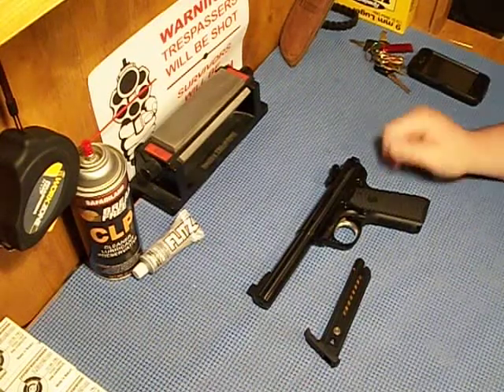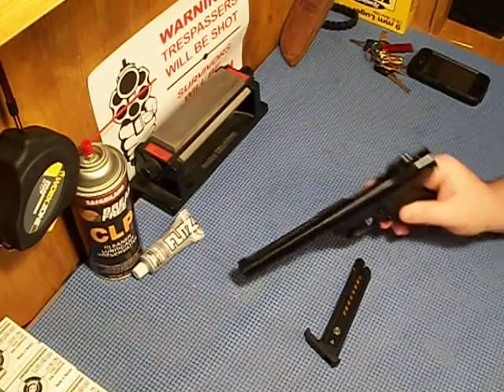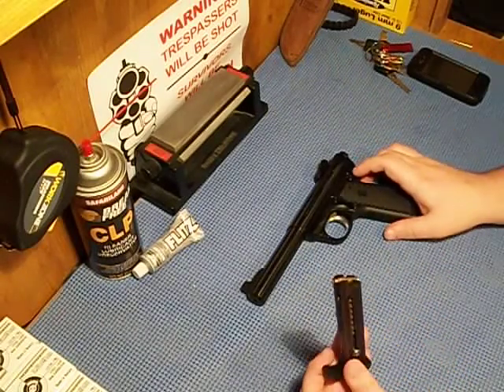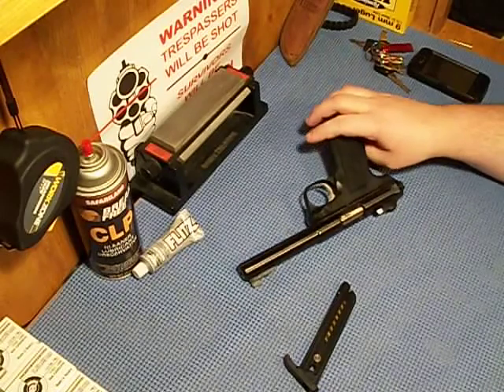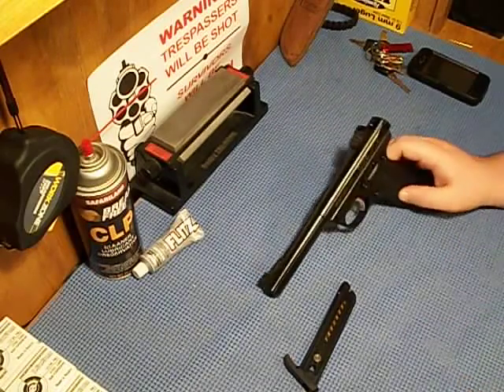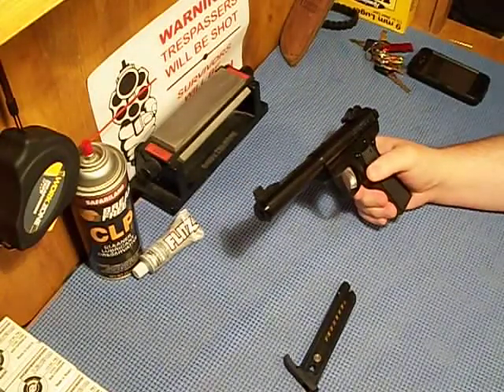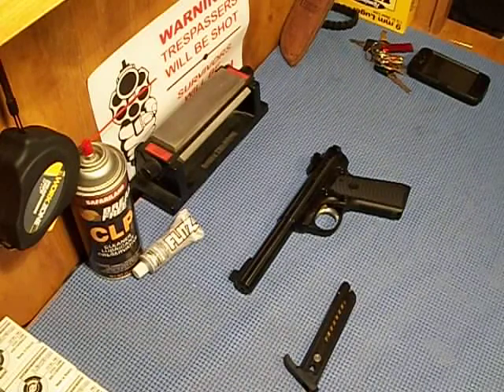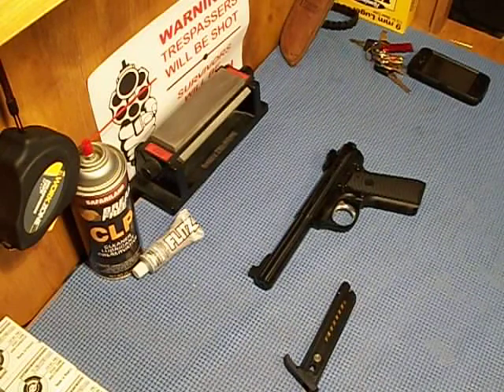Ruger mark 3 22/45 target 22 lr pistol